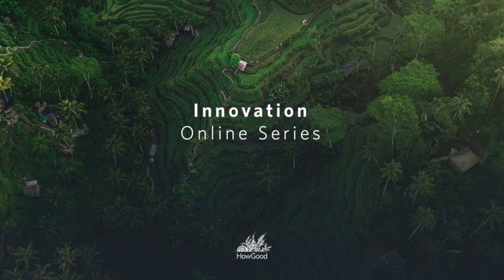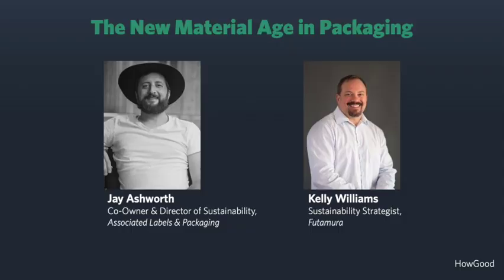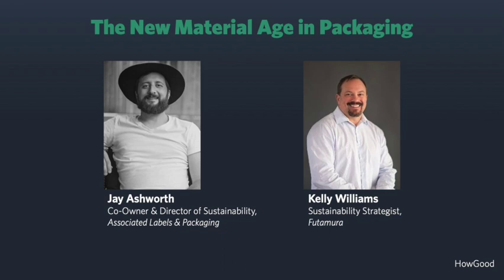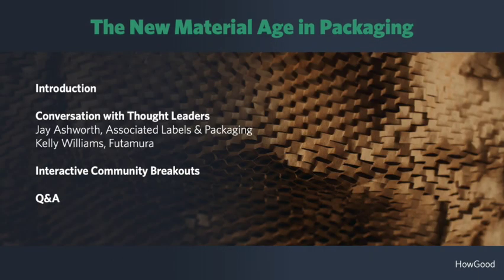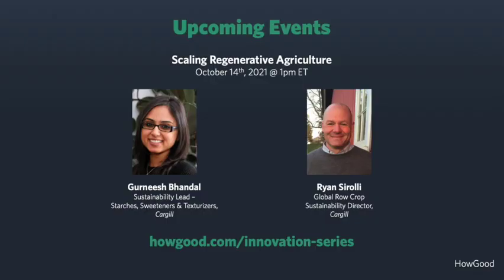The New Material Age in Packaging - Jay Ashworth & Kelly Williams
Jay Ashworth, Co-Owner & Director of Sustainability at Associated Labels & Packaging, and Kelly Williams, Sustainability Strategist at Futamura, discuss the current state of the packaging industry and the new materials and ways of thinking that can make regenerative packaging possible.